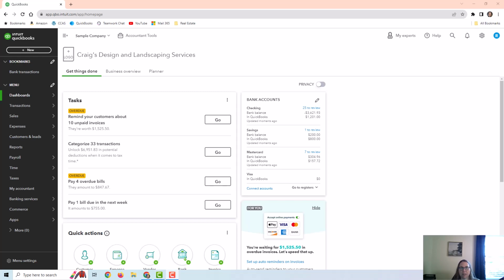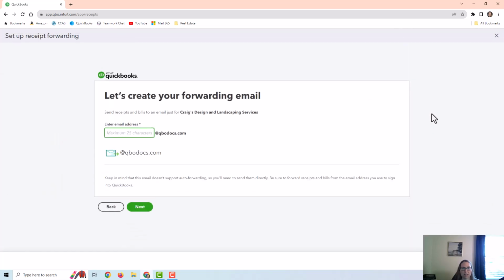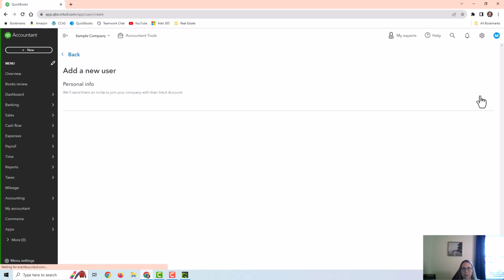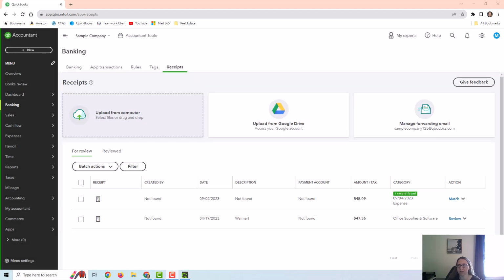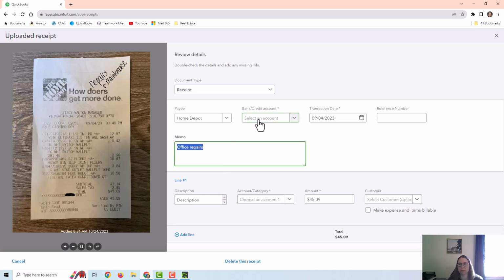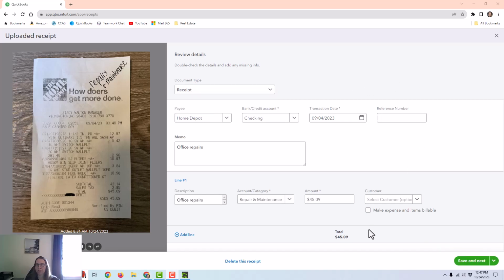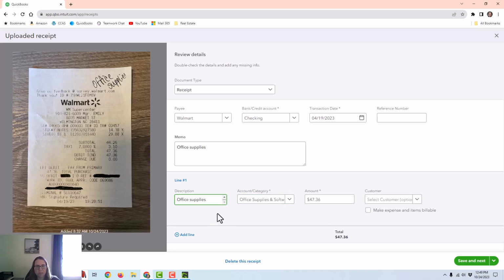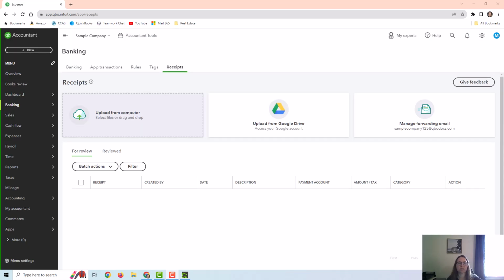Saving Receipts in QuickBooks Online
In this video I demonstrate the receipts feature in QuickBooks Online.  This feature allows you to save your receipts within the software.